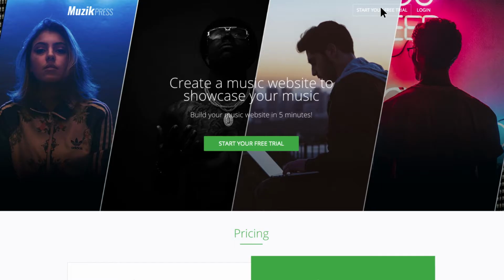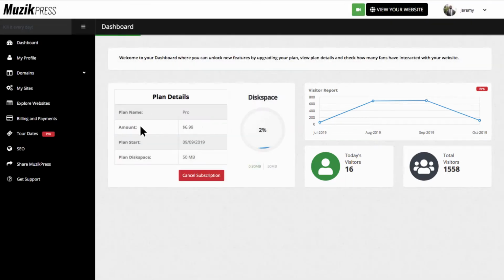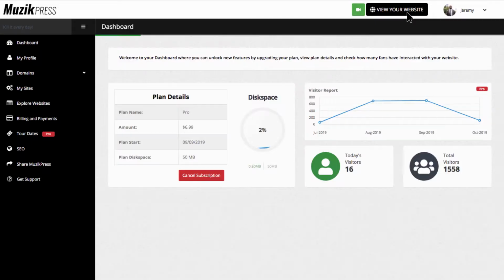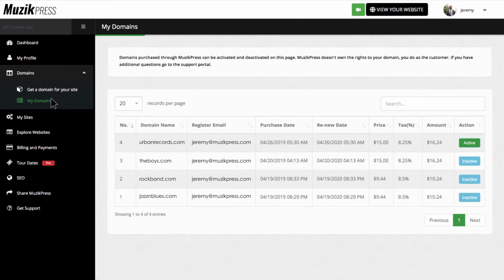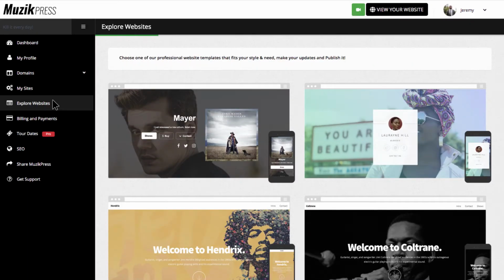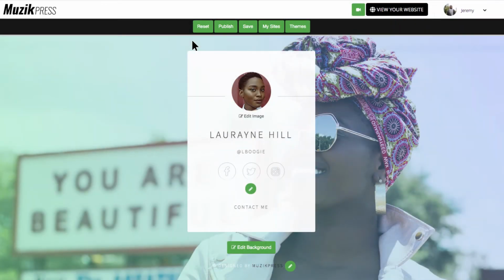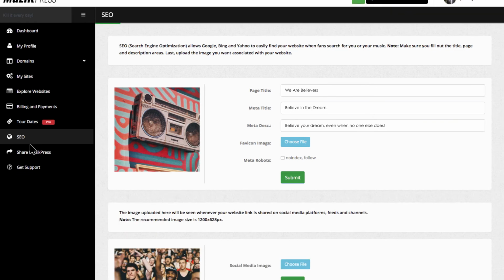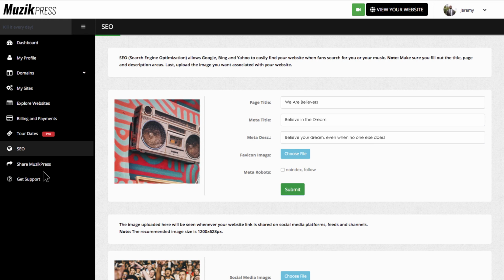How to create a website - Tutorial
Learn how to create a website within minutes using the MuzikPress website creator platform. It's similar to Squarespace and Wix but just 10x EASIER and more affordable!

MuzikPress is for artists, bands, rappers and singers who want to build a music website on a budget! Plus, if you don't have a lot of time and want a professional branded website for your music then MuzikPress is for you!